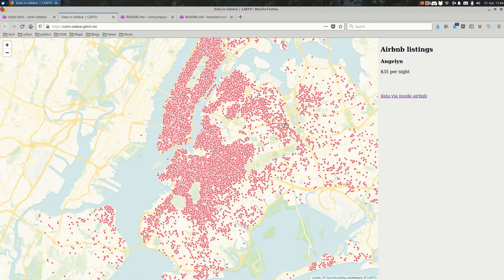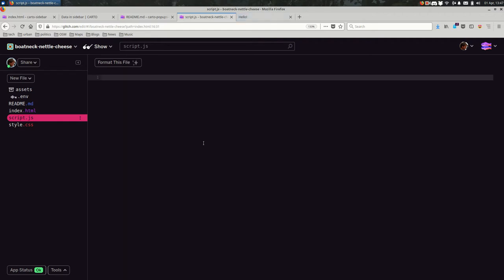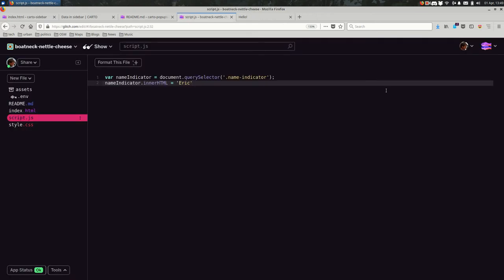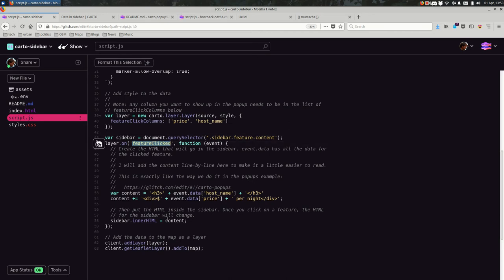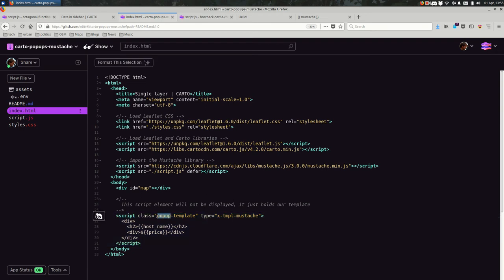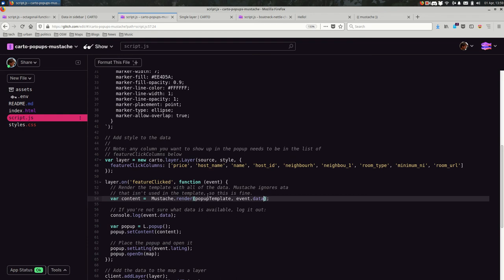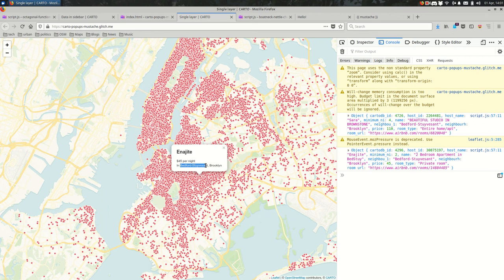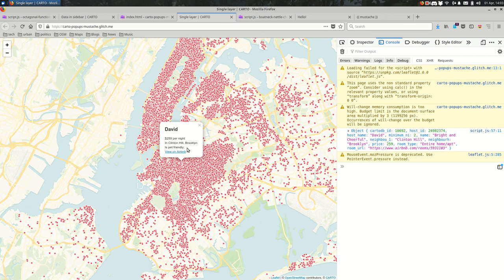Using Mustache templates with a webmap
Using Mustache templates to populate popups or part of a page for a webmap.